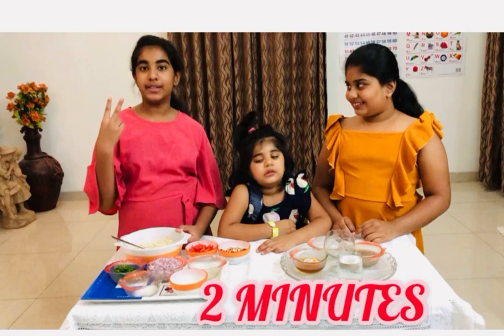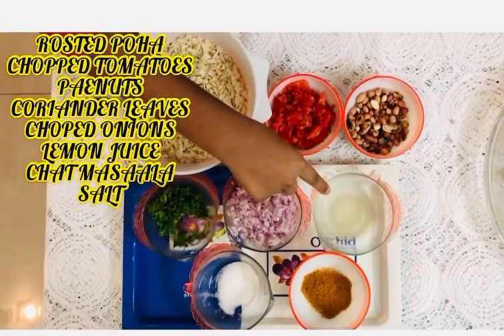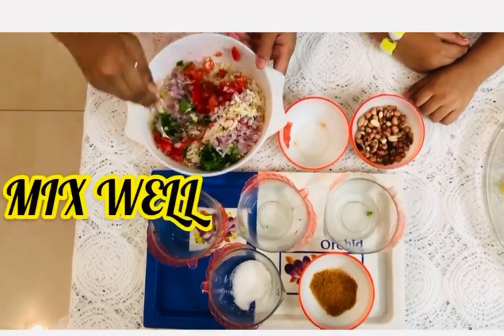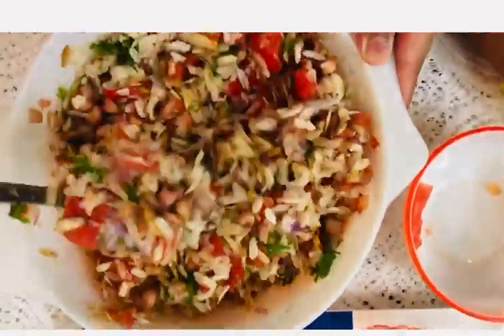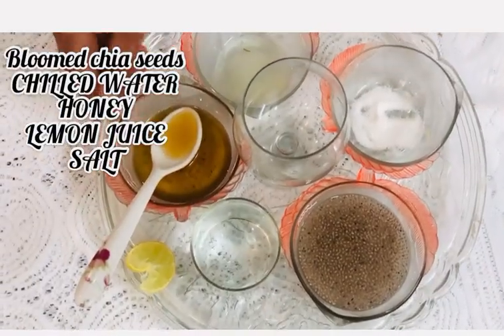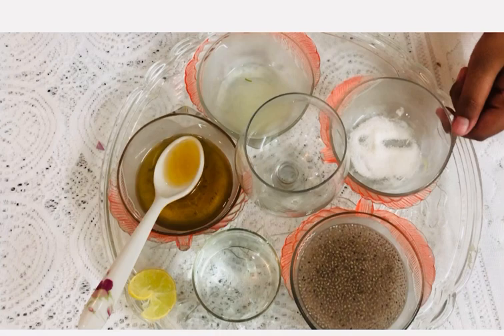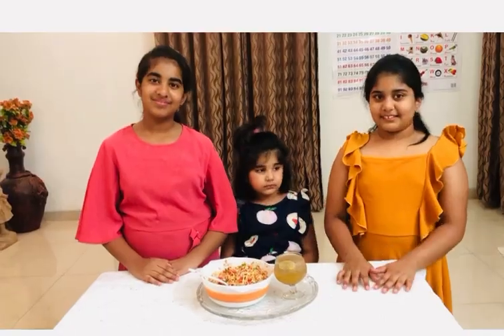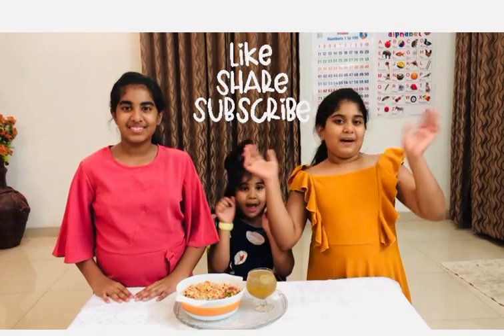Spicy atukulu | poha | mixture recipe || Best snack ||Lemon chia drink recipe | Chia lemonade recipe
mixture recipe ||Best snack |Lemon chia drink recipe | Chia lemonade recipe
1st Recipe-Poha chat masala

Ingredients

1.300 grams poha
2.2 chopped tomatoes
3.2 chopped onions
4.2 Lemons
5.coriander leaves
6.Chat masaala-1medium sized packet/u can also use maggi masaala/Red chilli powder
7.1cup paenuts
8.salt according to ur taste

Proceedure:
1.Add the ingredients one by one into the roasted poha.
2.should mix well after adding lemon juice
3.Add salt according to taste

2nd Recipe-Chia Lemonade Recipe

Ingredients

2 cups water
1 tbsp sugar
1 tbsp lemon juice
2 tbsp bloomed chia seeds
few icecubes
few lemon slices

Proceedure
Measure and take bloomed chia seeds.In a mixing bowl - take water.Add sugar.
 followed by bloomed chia seeds.
Mix well until sugar completely dissolves.  To the serving glass add few icecubes.Add chia lemon juice.
Add lemon slices and enjoy chilled.

1st Recipe-Poha chat masala